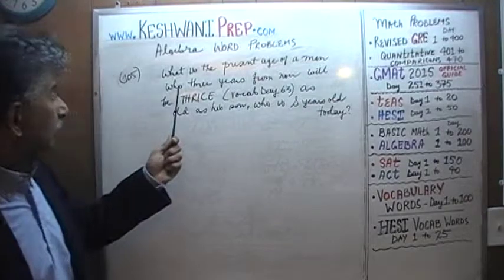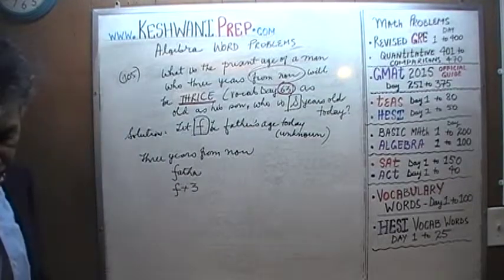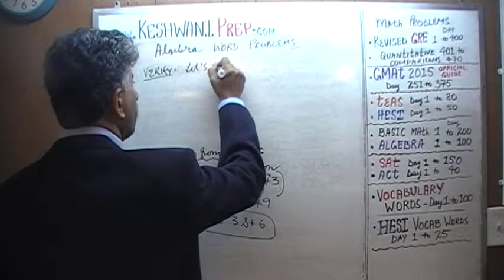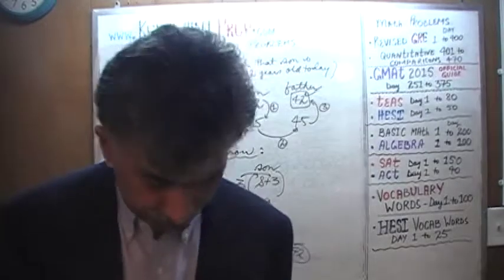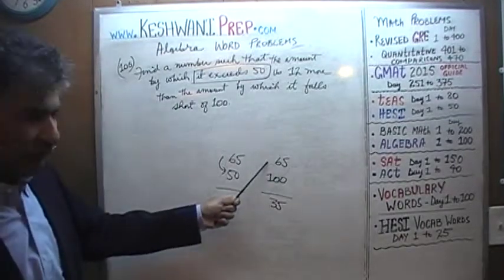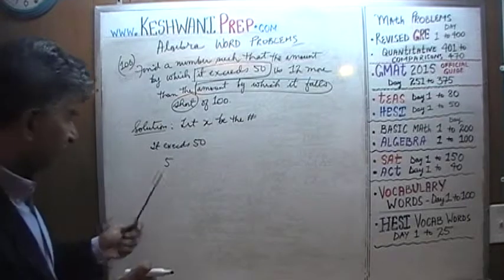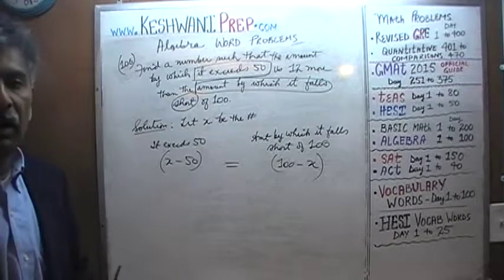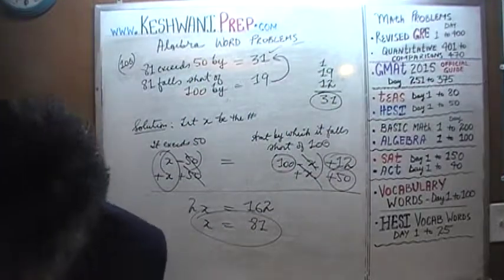Algebra Word Problems 105-106, Online Prep Tutor, GRE, GMAT, TEAS, HESI, SAT, ACT, TOEFL and IELTS